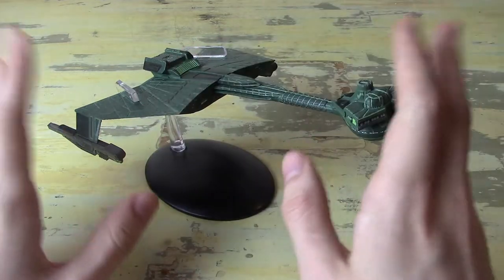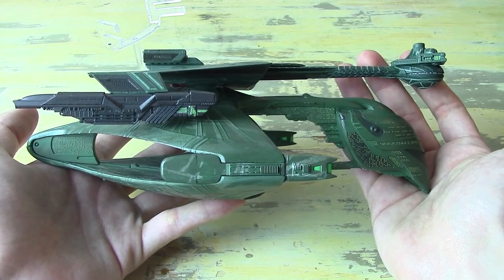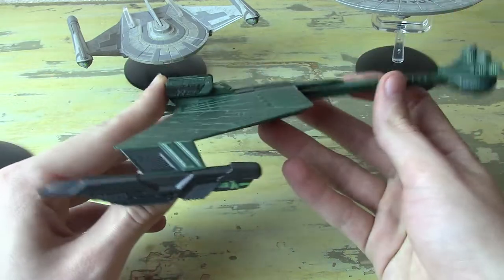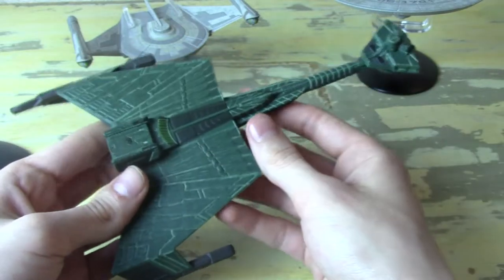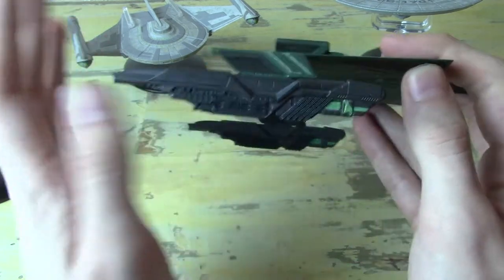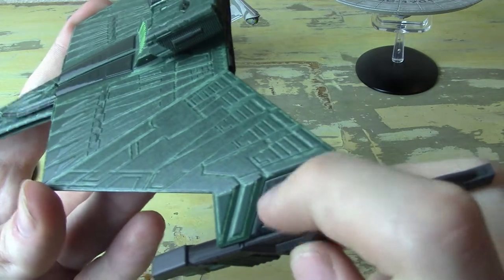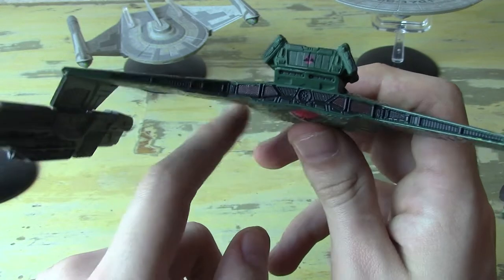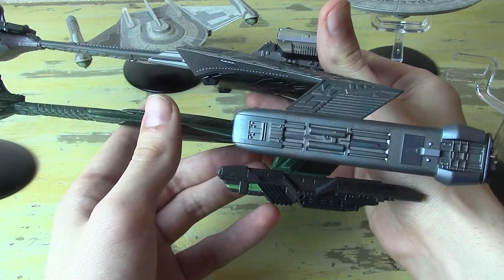Eaglemoss Klingon D7 Battle Cruiser Review - Star Trek: Discovery Starship Collection Issue #26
Today we complete our trio of redesigned TOS starships with Discovery's Klingon D7 Battle Cruiser from Eaglemoss! A nice little design that sits very well with Picard's Romulan Bird of Prey and the SNW Enterprise. So let's take a look!

Chapters:
00:00 Intro
00:35 Legal Stuffs
00:58 Size Comparisons
01:59 The Complete Remade TOS Fleet
02:30 Model Overview
03:36 Nacelle Detailing
05:23 Primary Hull Detailing
08:13 Neck Detailing
09:17 Head Detailing
10:12 For Strange New Worlds
10:58 Conclusions
11:40 Outro